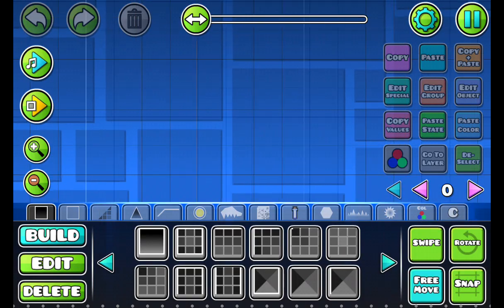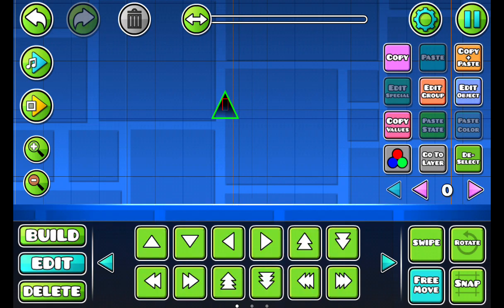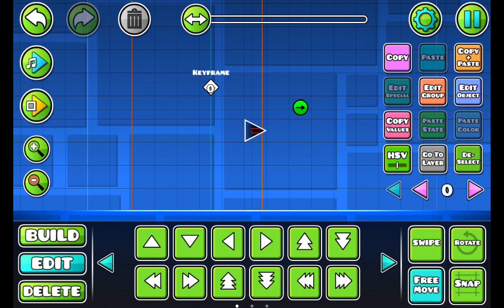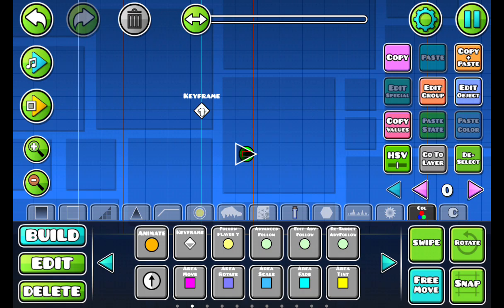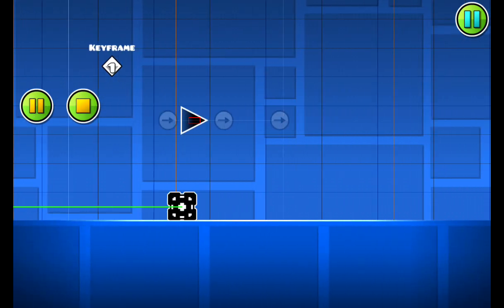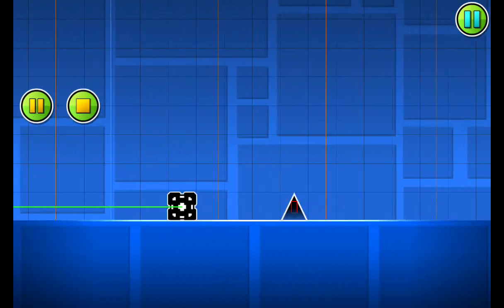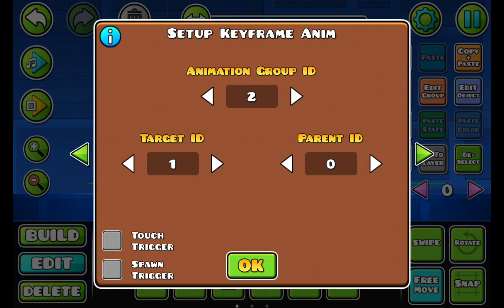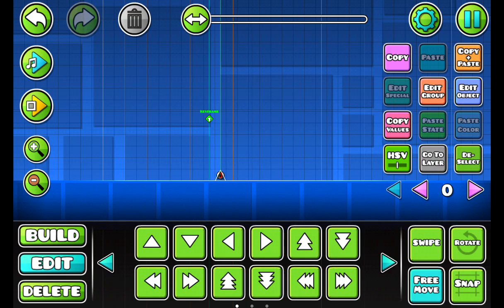How to use keyframes | Geometry dash editor